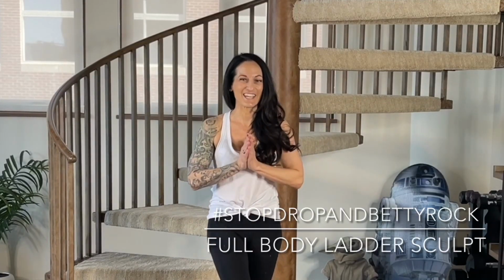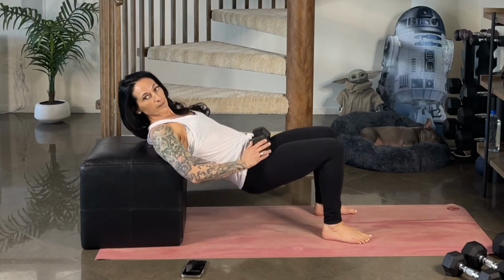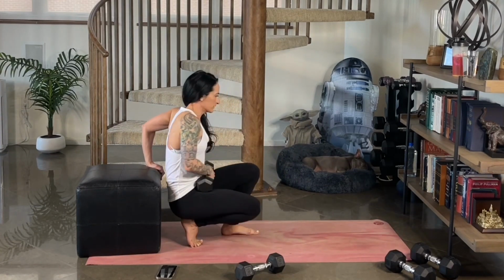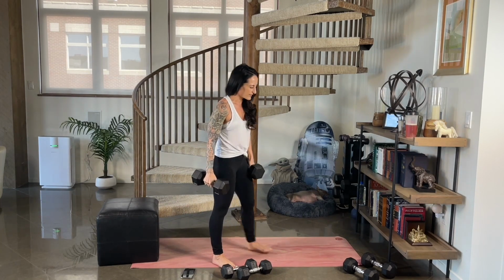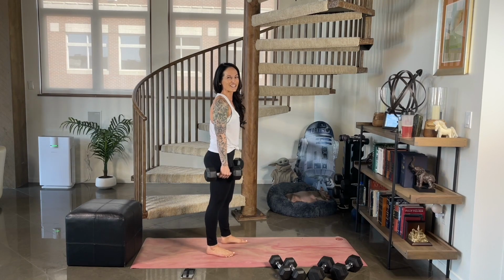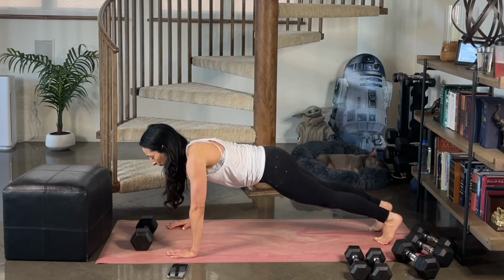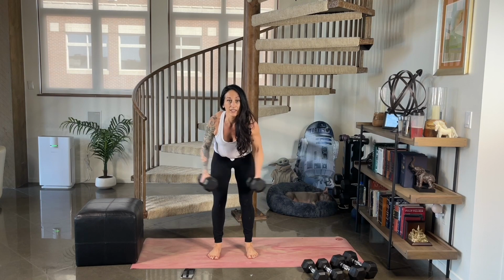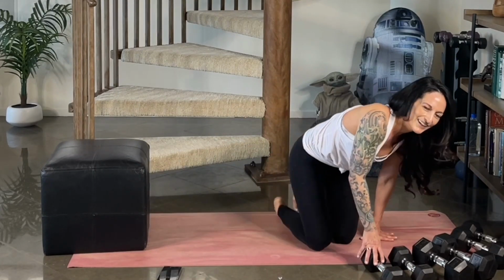Full Body Ladder Sculpt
If you enjoyed working out with me today, join my women's online fitness studio and private support community

Equipment: Weighted Objects (water bottles, water jugs, dumbbells), elevated surface
Format: Ladders - Do the prescribed reps/time for move 1, then move on to move 2. Repeat move 1. Go to move 3, and then repeat moves 2 and 1. Continue working your way through all the moves in this fashion until complete.

1. Single leg Hip Thrusts (10/10)
2. Swimmers (0:30)
3. Double Renegade Row to Double Push Ups (5)
4. Sumo Squats (10-12)
5. Reverse Flyes (8-12)
6. Alternating Lateral Lunge Touchdowns (1:00)